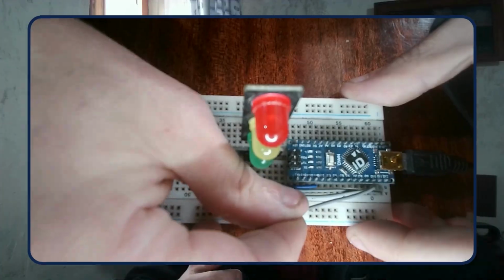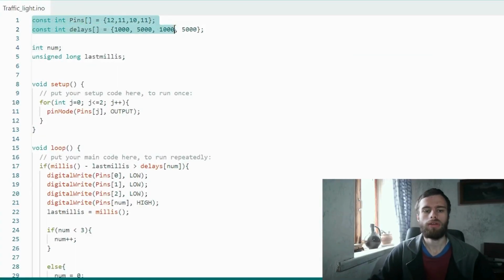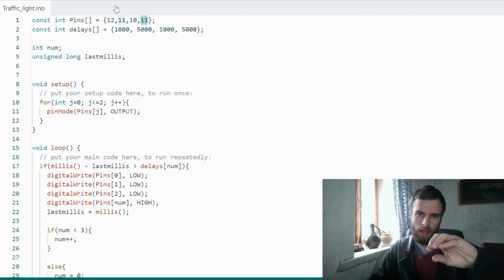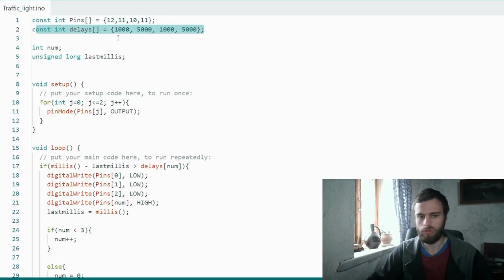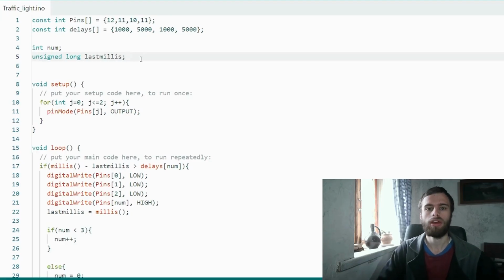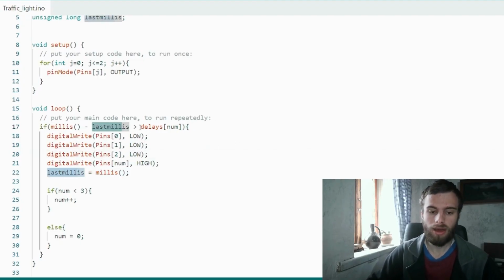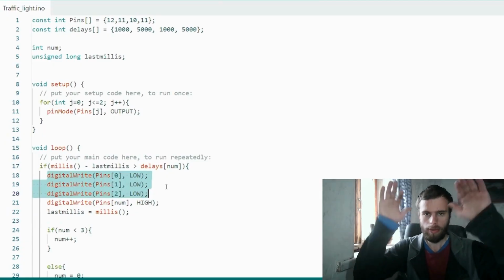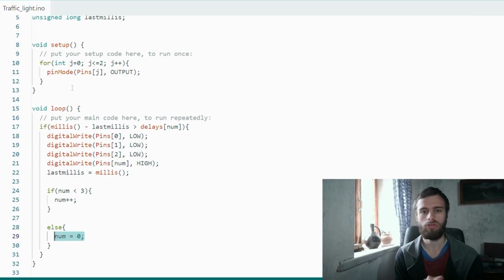Arduino Traffic Light Project Tutorial | How to Code a Traffic Light Using Arduino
In this video, I’ll show you how to make a traffic light in Arduino step-by-step using the Arduino Uno. You’ll learn how to code a traffic light Arduino project and create your own Arduino traffic light controller project using simple LEDs and basic electronics.

This is a complete Arduino tutorial made for Arduino projects for beginners who want to learn more about Arduino coding, DIY electronics, and microcontroller projects. I’ll guide you through wiring the traffic light circuit, uploading the Arduino traffic light code, and testing the final setup.

This Arduino project is perfect for anyone looking to build a DIY traffic light system and understand how real traffic lights work. It’s a fun, hands-on way to learn about timing, LED control, and Arduino programming while improving your skills.

Build your own Arduino traffic light project today and explore more exciting Arduino Uno projects to take your learning further!